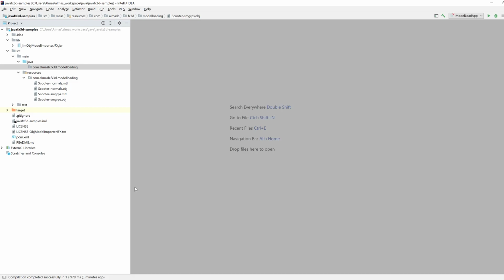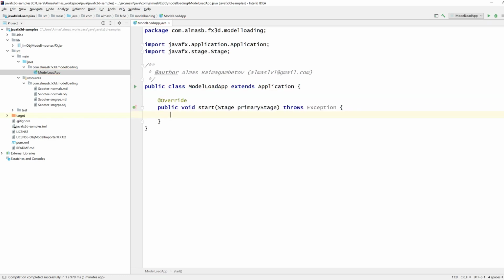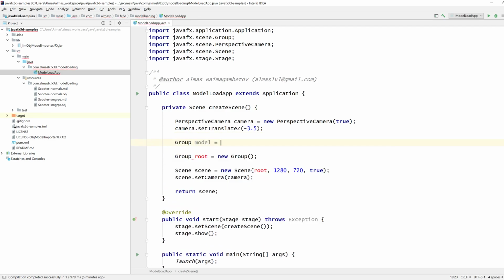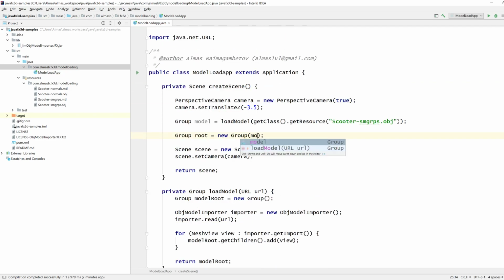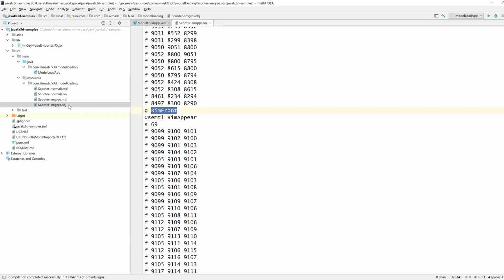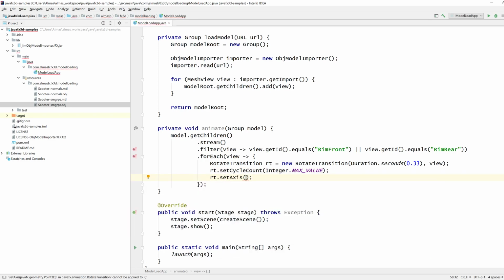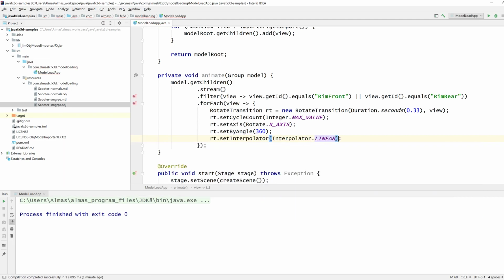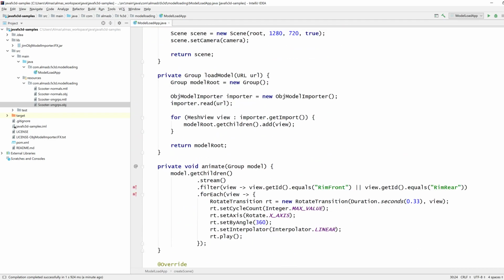JavaFX 3D: Basic Animation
We cover how to load an .obj model into JavaFX and then we animate certain parts of the model.